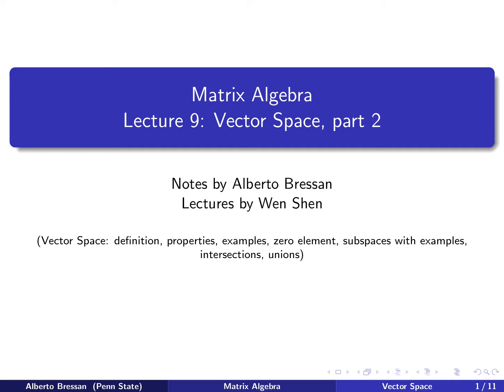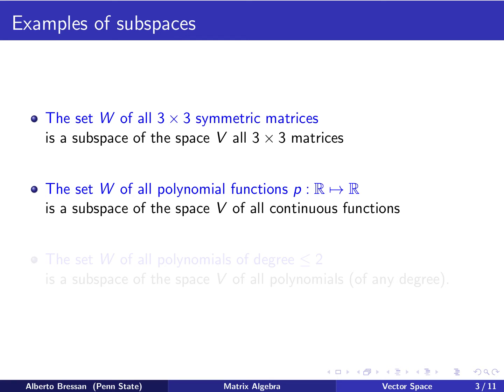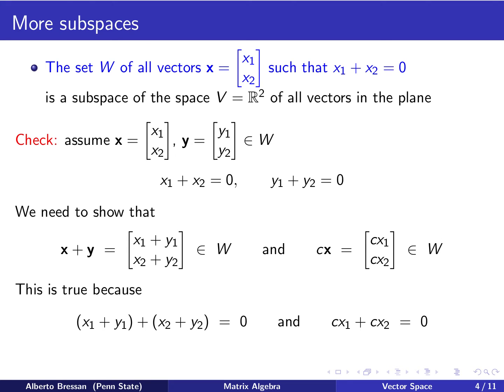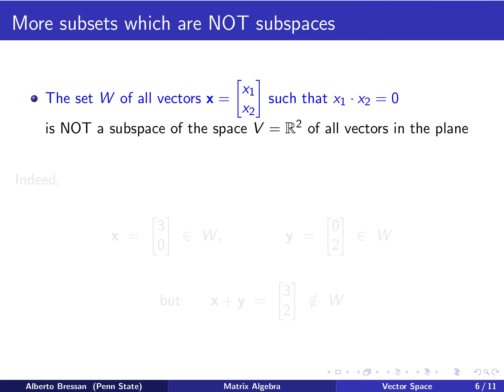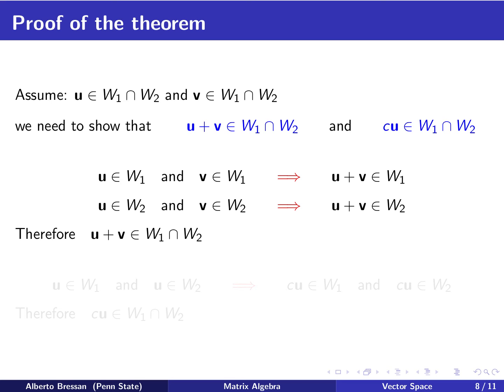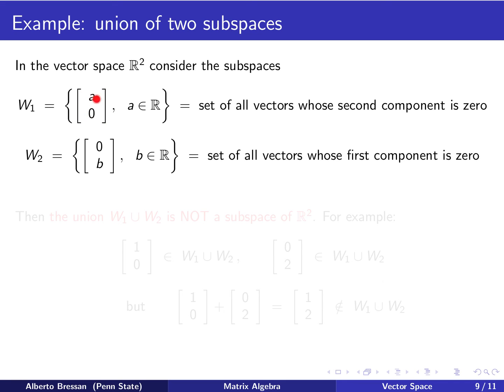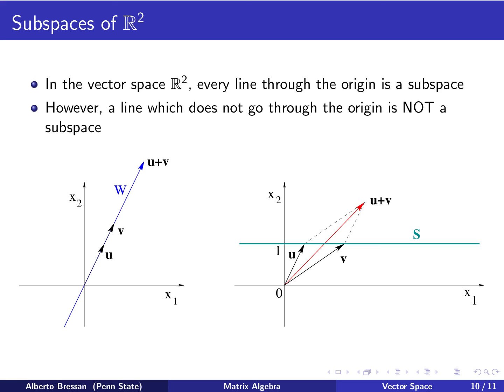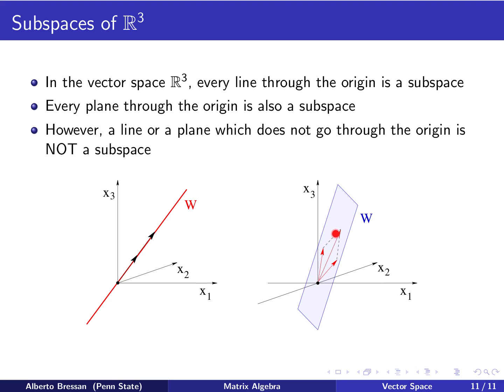Matrix Algebra Lecture 9 Part 2: Vector Spaces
Definition, properties, examples, zero element, subspaces with examples, intersections, unions